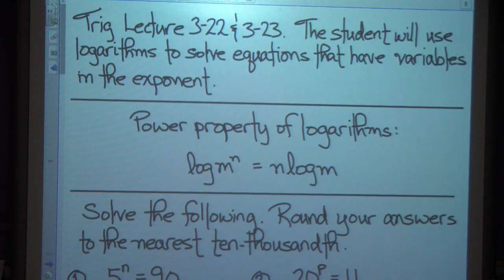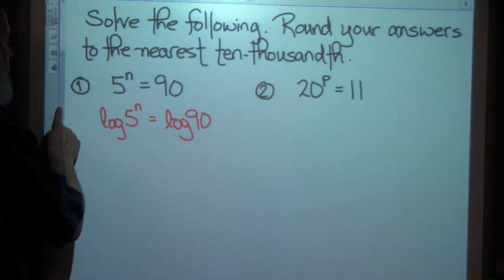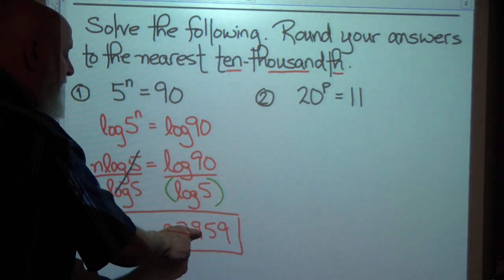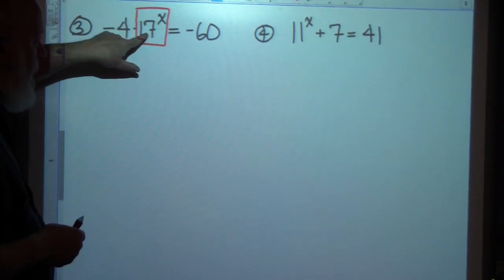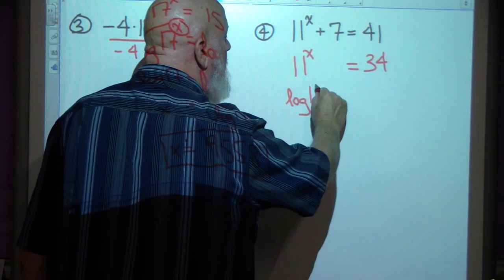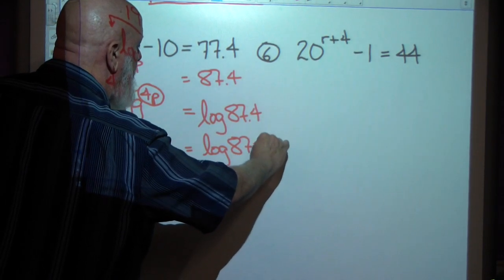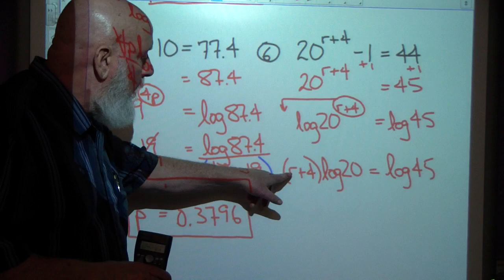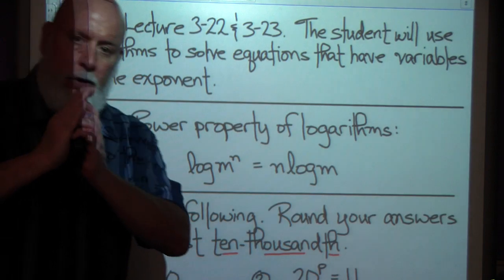Trig lecture 3-22 and 2-23